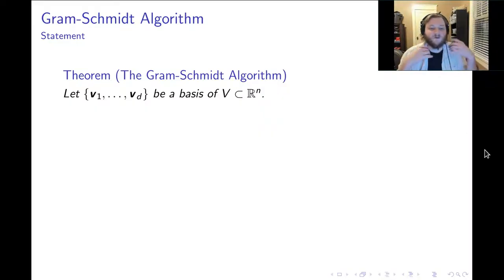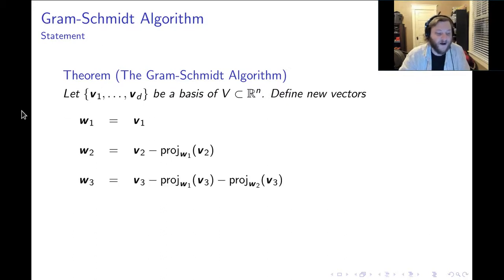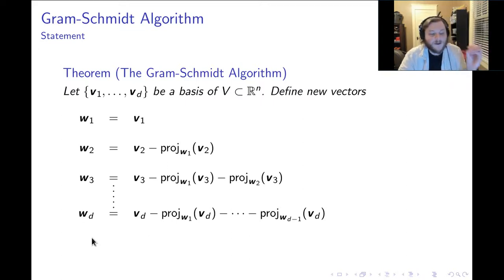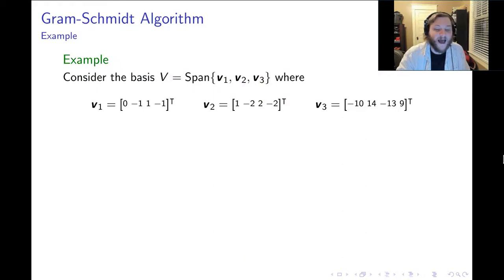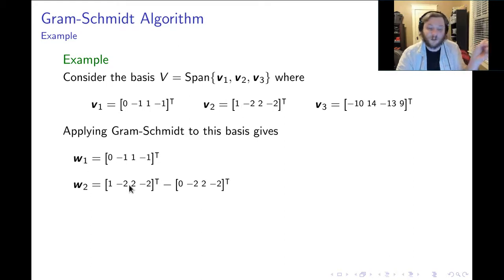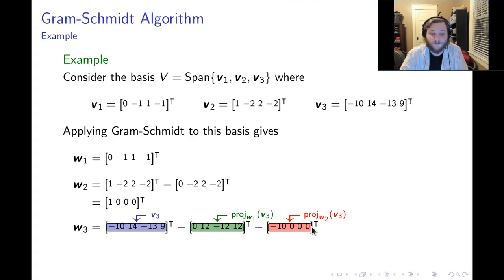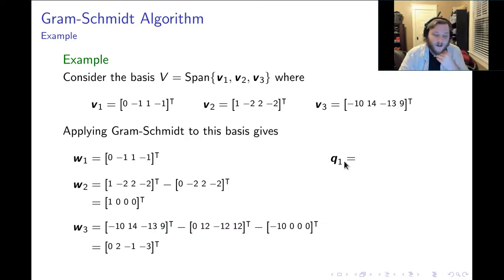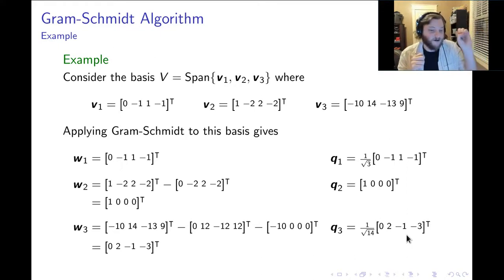The Gram-Schmidt Algorithm: Part 3/5 "The Gram-Schmidt Algorithm"